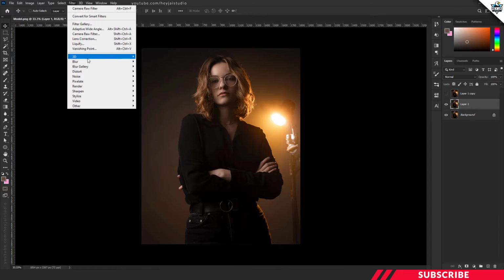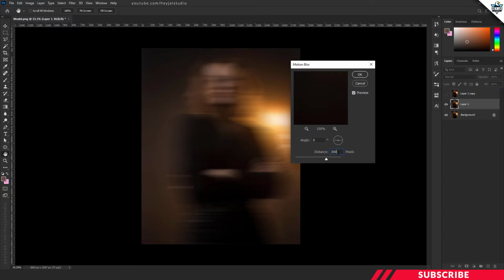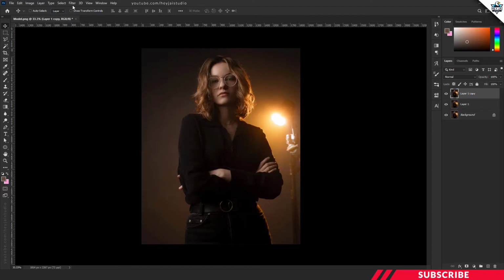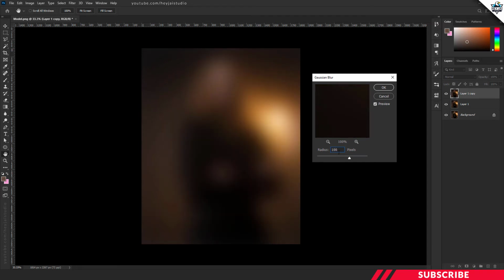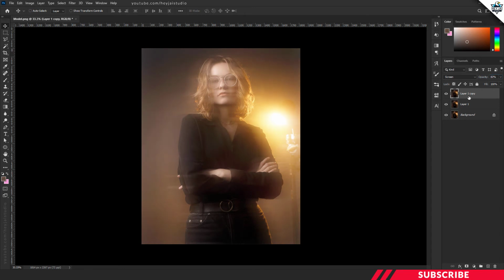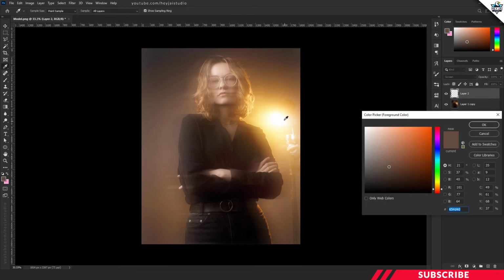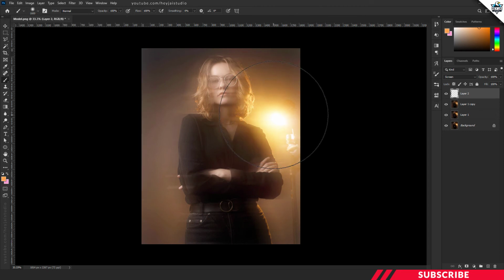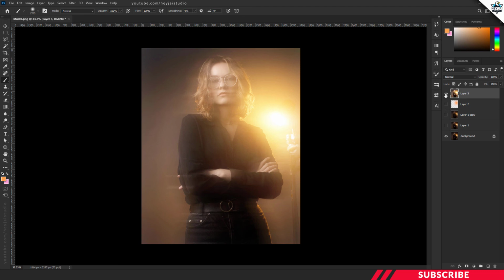How To Create Dreamy Blur Photo Effect In Photoshop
In this tutorial you will learn  Create Dreamy Blur Photo Effect In Photoshop.
Photoshop version im using is CC 2021

📷 Image Credit
Model